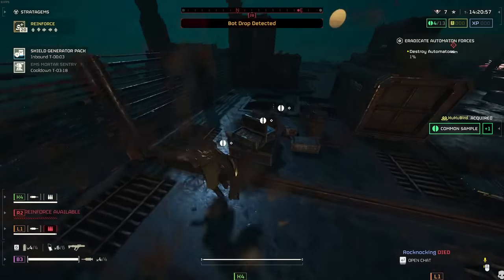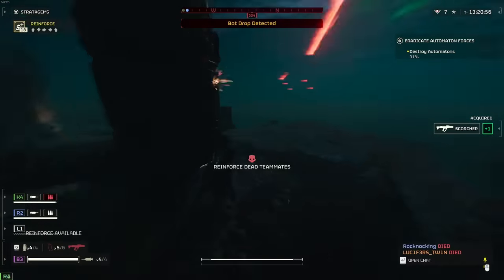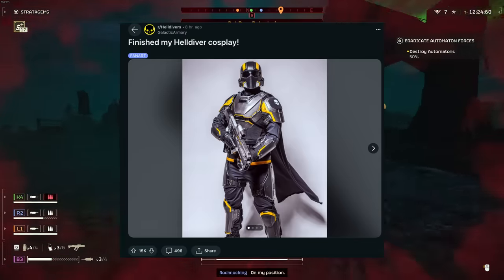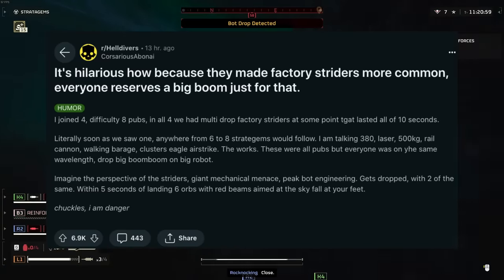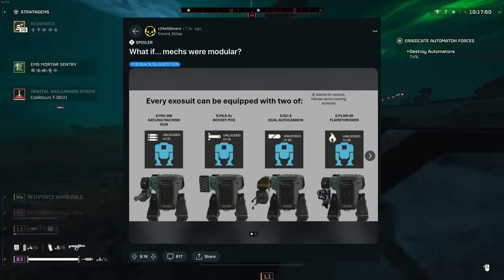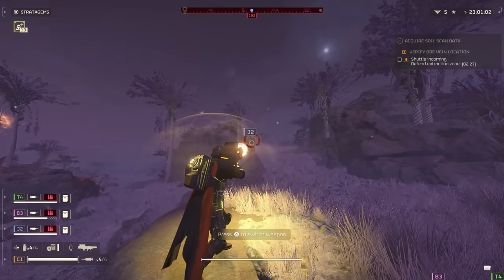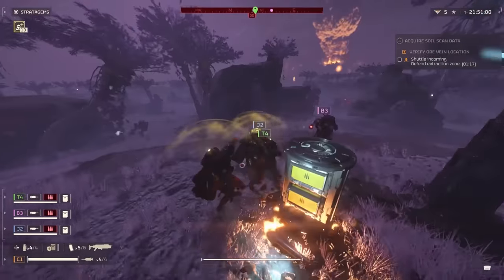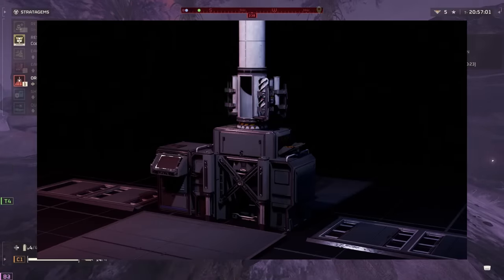Helldivers 2 NEW Bug Objective Looks Insane! Customisable Mechs!?